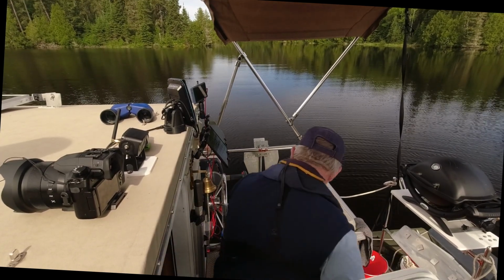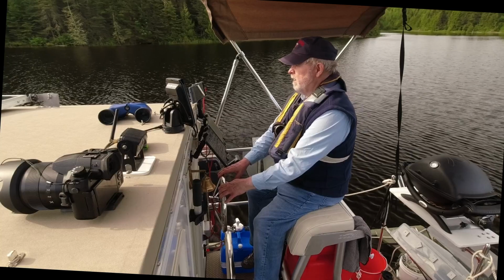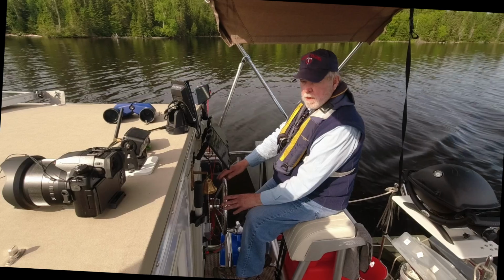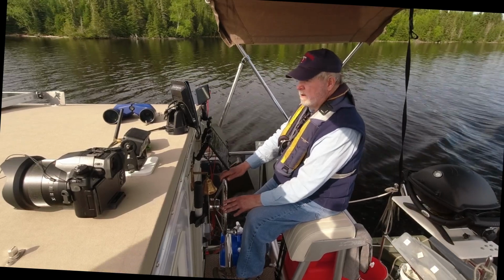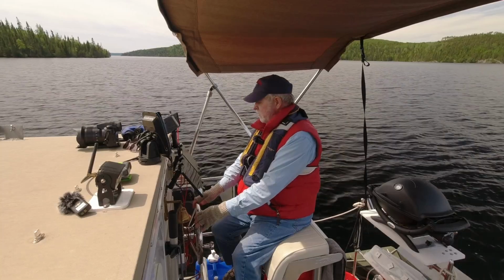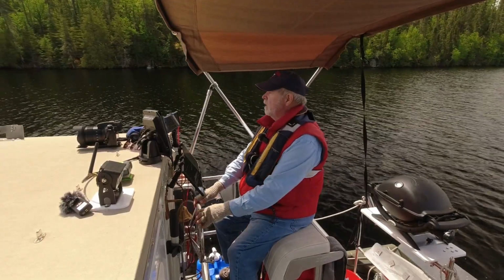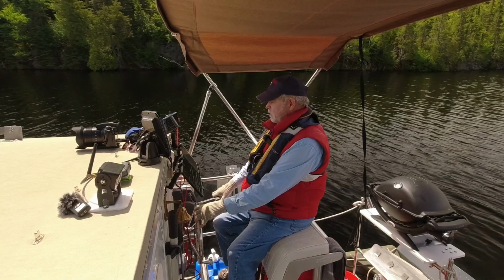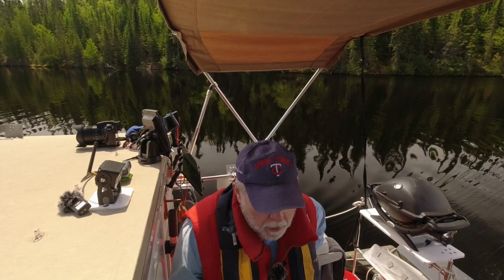Shanty Sanctuary 2024, Long Lake, Ontario, Ep 3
Leg 3 on the water went well on this fair weather day. I traveled 18.7 miles on relatively flat water but it was cold due to head wind and low water temps.

Anchorage at Halfway Island was secure once I managed to get a good set.

I was visited by some young guys in a small fishing boat who did not approach but circled with obvious intent to snoop. They didn't have the courage to approach and say hello.

I was plagued with multiple problems with cameras and sound. My P2 (Boom Camera) ran out of memory and the sound cable was not connected on my cockpit camera (Osmo Action). So, I pieced this together as best I could.

The ship's log with text and photos can be found